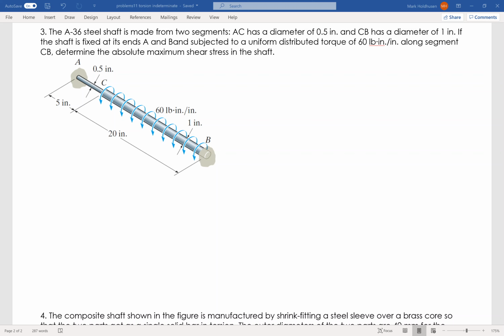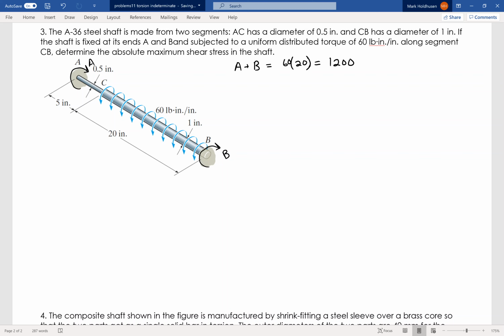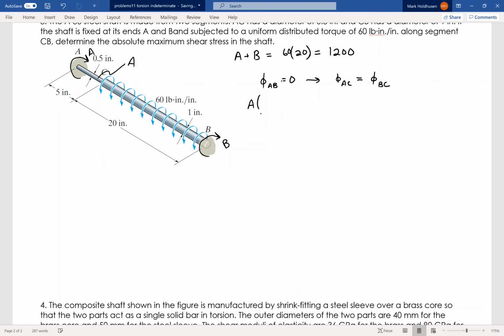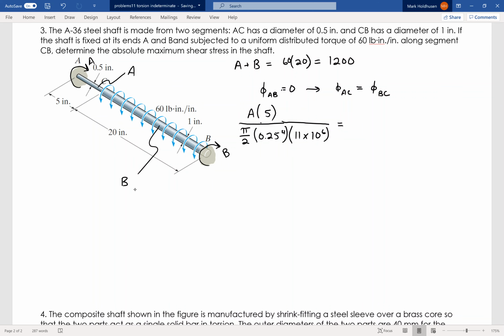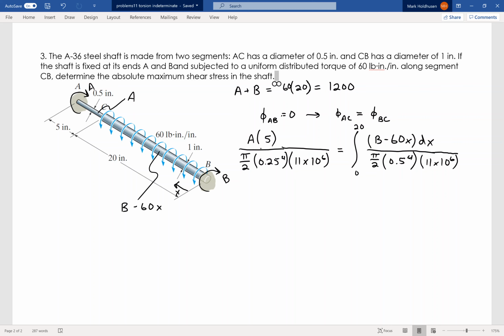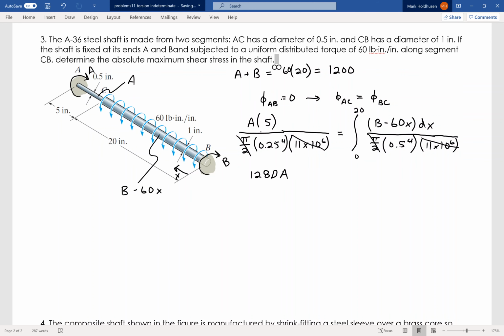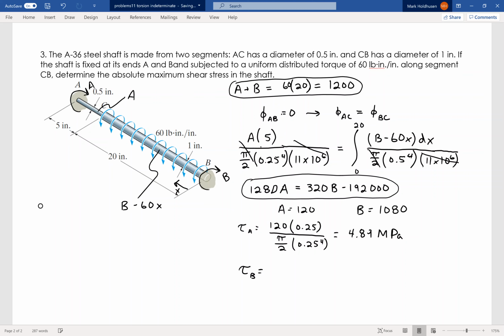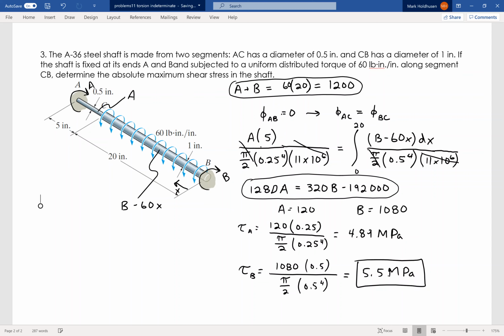ENGR 222 Oct 7 Indeterminate Torsion 3